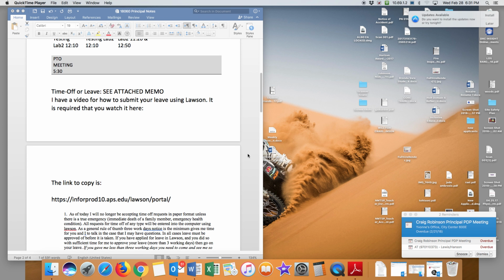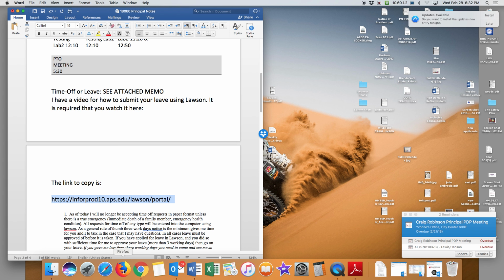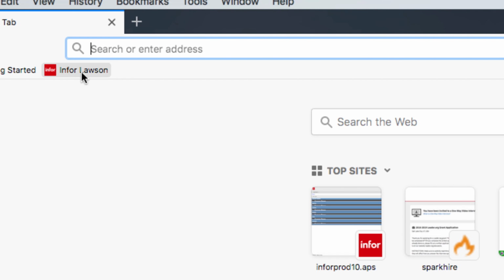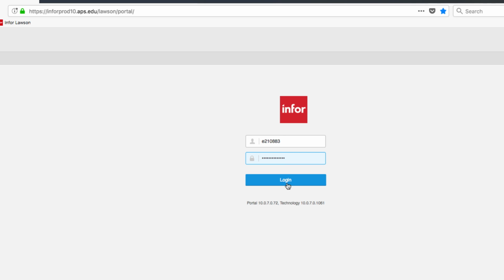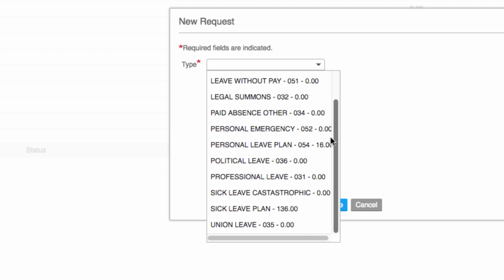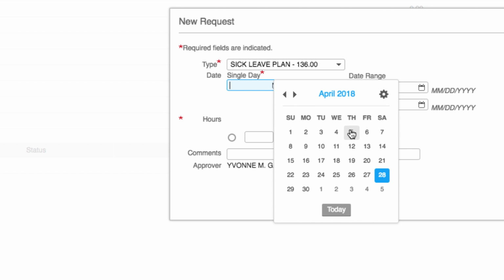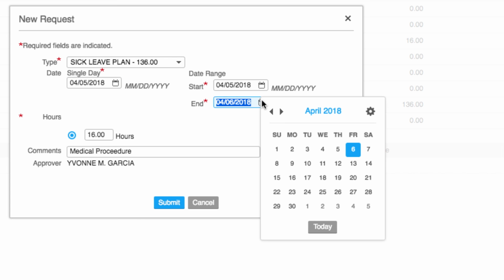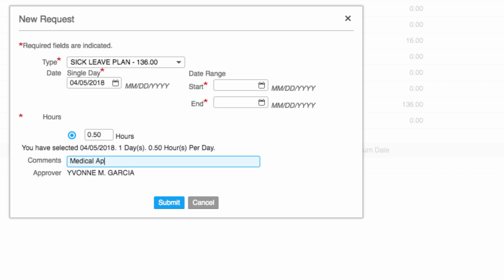Applying for Leave